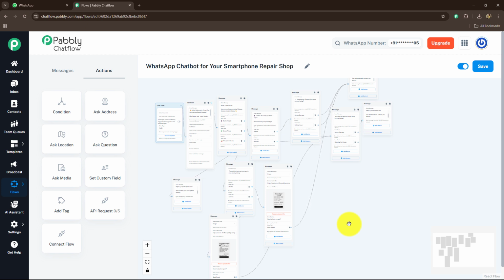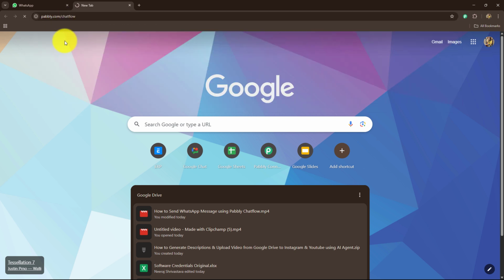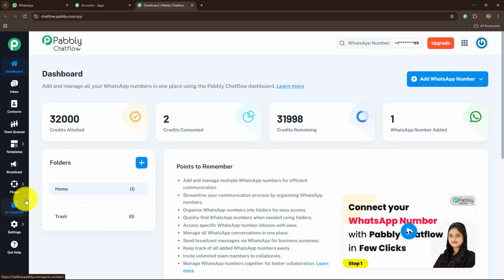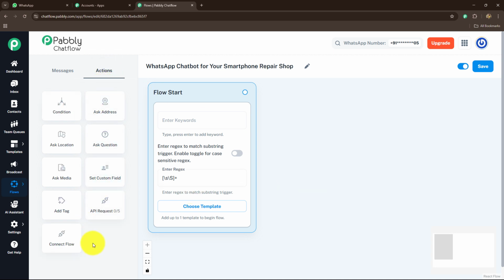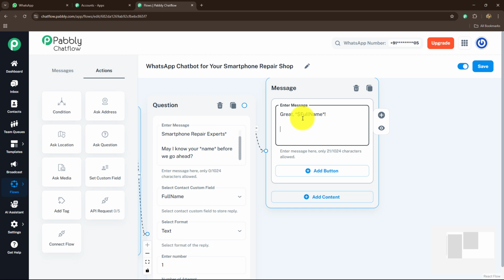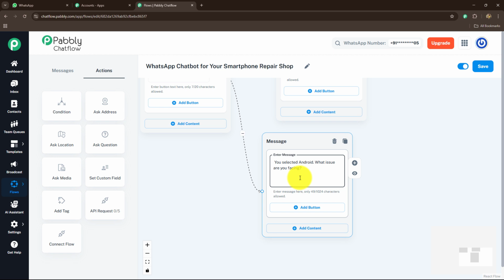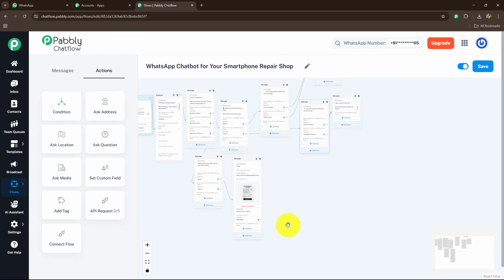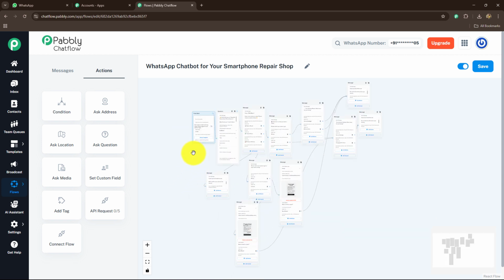How to Create a WhatsApp Chatbot for Your Smartphone Repair Shop Business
🎯 Use Case: Clients check repair status, book service, and receive cost estimates using my chatbot.

Ready to elevate your smartphone repair shop’s customer service? With Pabbly Chatflow, you can create a WhatsApp chatbot that responds to inquiries and books appointments in no time! 📱 In this tutorial, we’ll cover:

✅ How to quickly set up a WhatsApp chatbot tailored for smartphone repairs
✅ Automating responses to common queries about pricing and services
✅ Scheduling appointments directly through WhatsApp for seamless customer interaction
✅ Utilizing analytics to track customer engagement and satisfaction
✅ Easy integration with existing tools for streamlined operations

Empower your smartphone repair business with this automation solution to enhance customer satisfaction and boost efficiency! 🚀